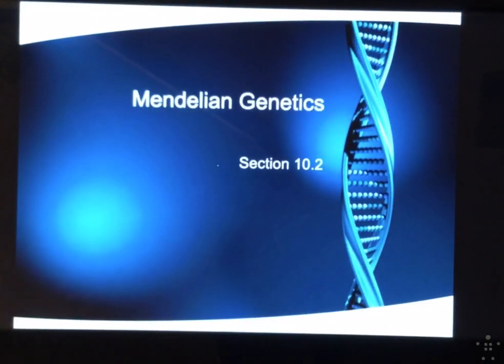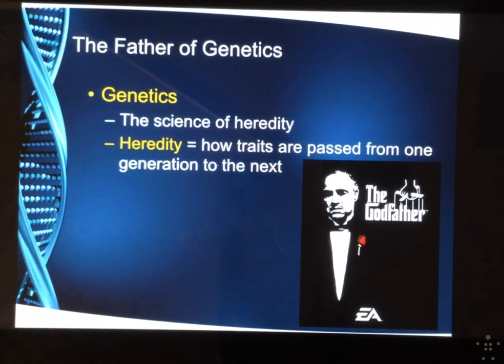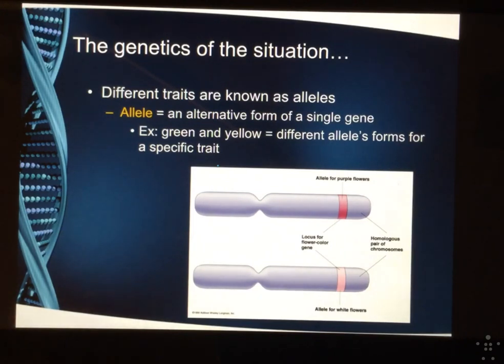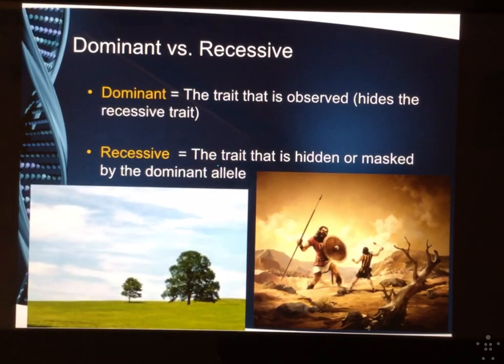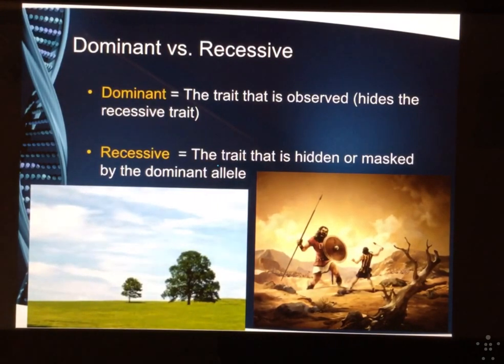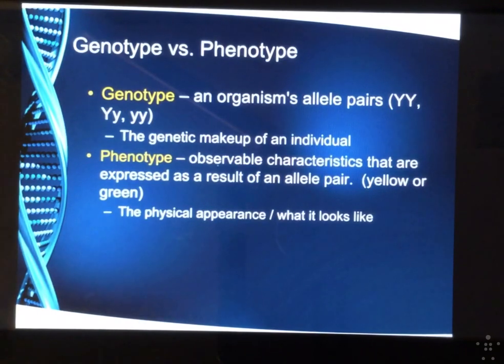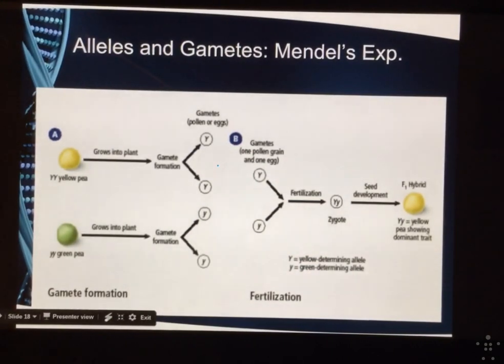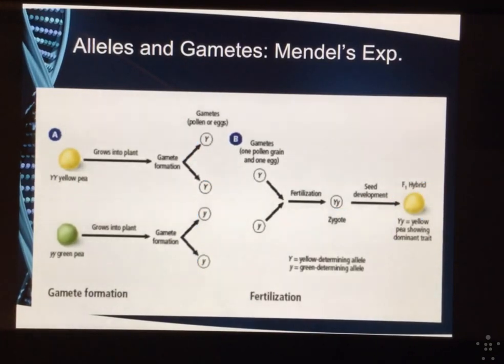Chapter 10 Genetics